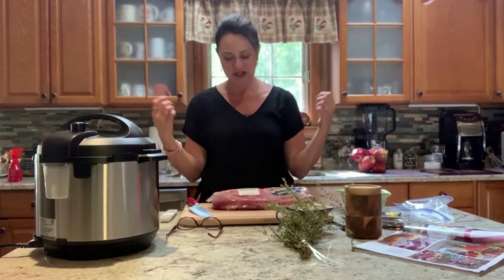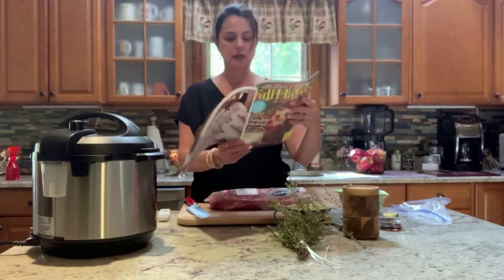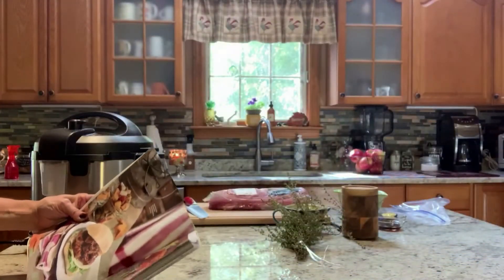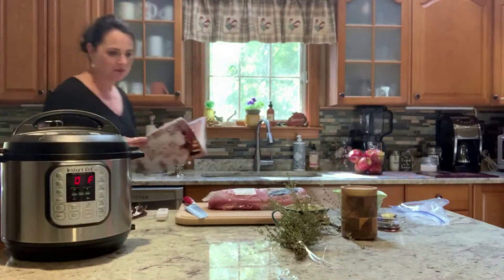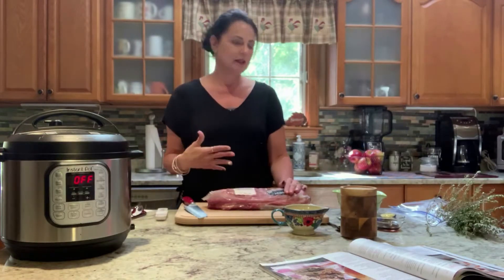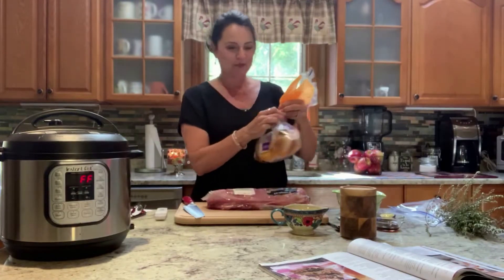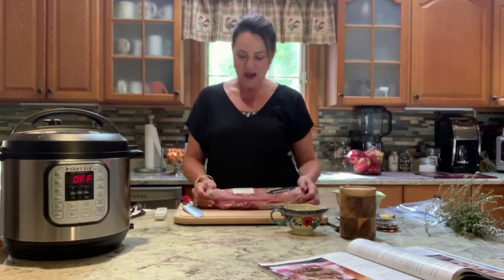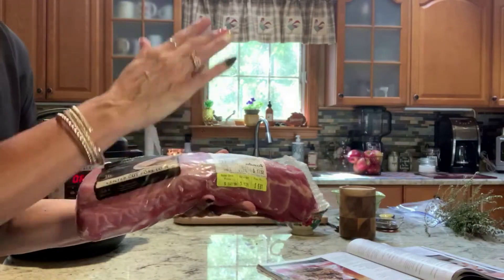GAME DAY PORK LOIN SANDWICHES | INSTANT POT RECIPE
Hey Everyone!  Happy Friday!  Do you have weekend plans?  How about lounging around in front of the TV to watch the game with some oh-so-good, juicy, tender, incredibly delicious pork loin sandwiches!  I was inspired by Entertain & Celebrate Fall Harvest magazine's Pack A Picnic Roasted Pork Tenderloin Sandwiches.  I made them in my Instant Pot and had everything plated and ready to eat in just about an hour.  I got the Instant Pot recipe from Pinterest, which I've linked below.  There's no way you won't be hungry after this one!  Let me know what you think.  Enjoy your weekend and let's create our best life!  Lisa